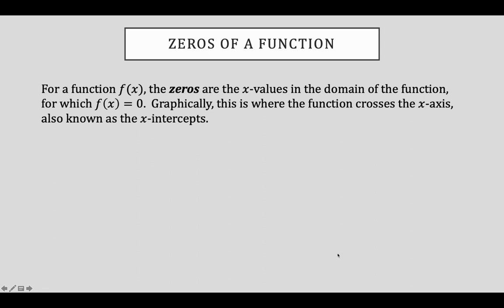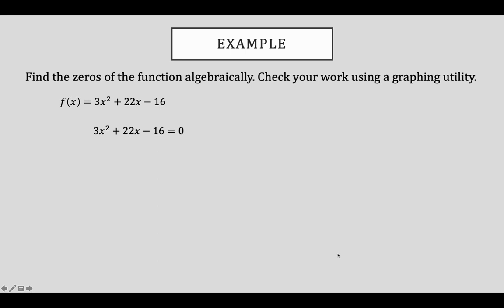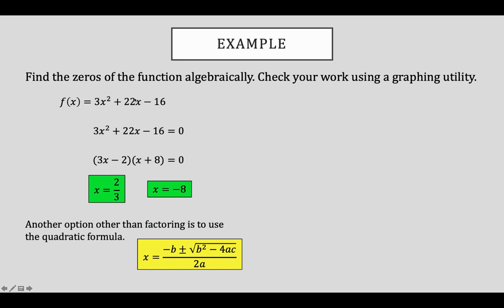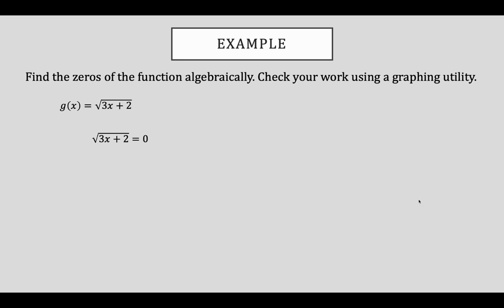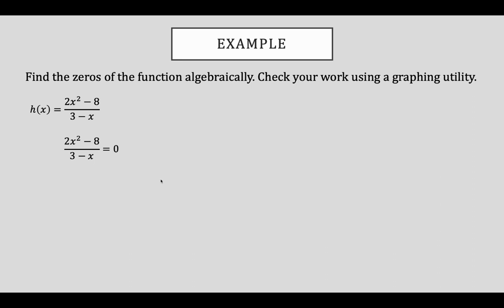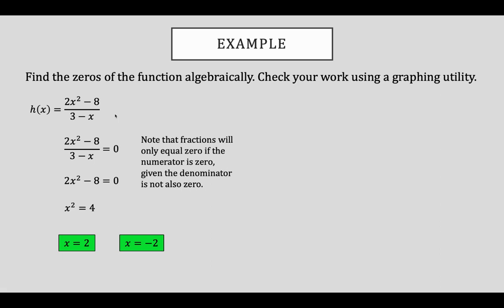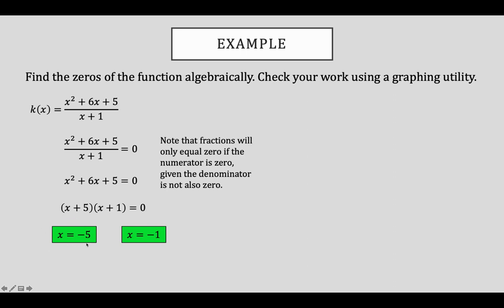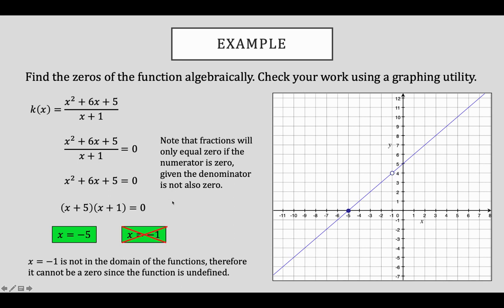Precalculus - Chapter 1.5.2 Finding Zeros